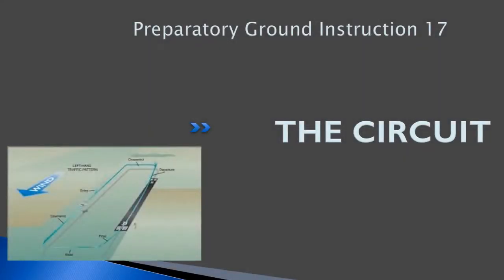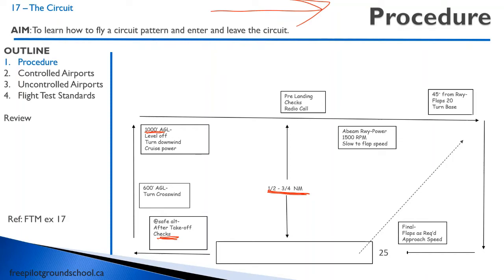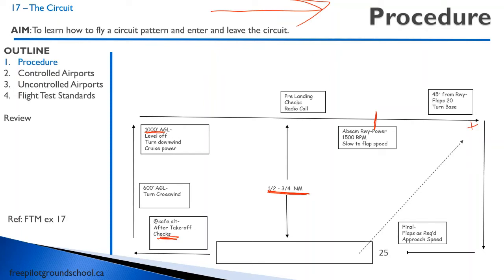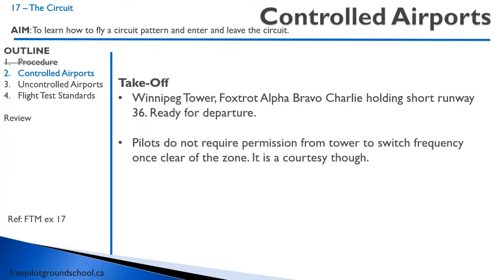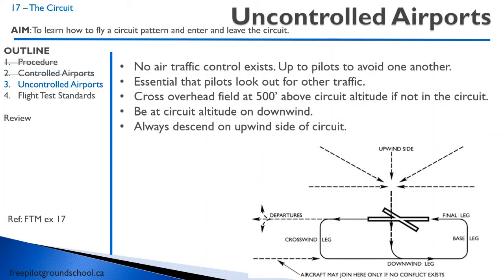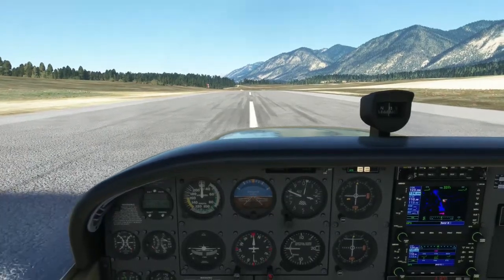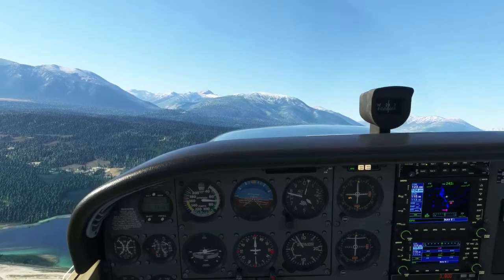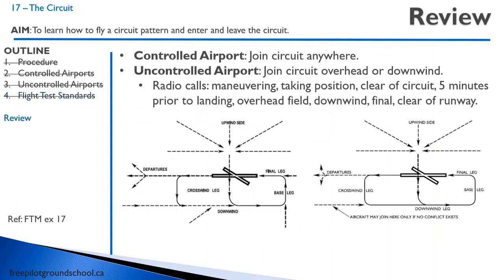Air Exercise 17 - Circuits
This is the preparatory ground instruction for air exercise 17 - Circuits of the Transport Canada flight private pilot license syllabus.